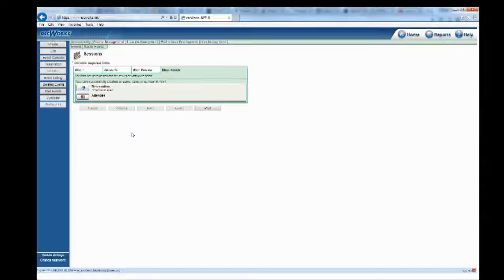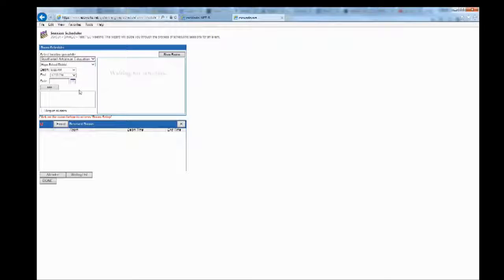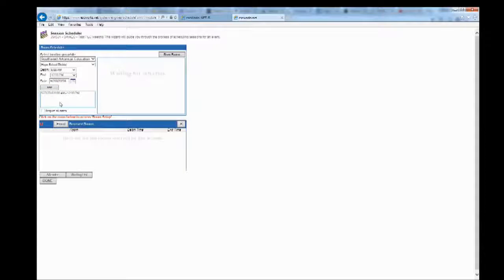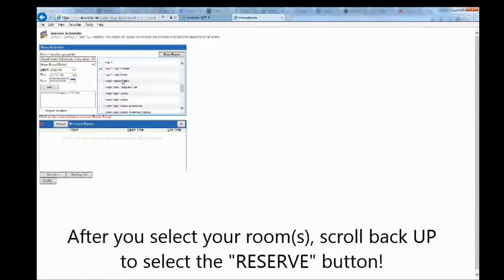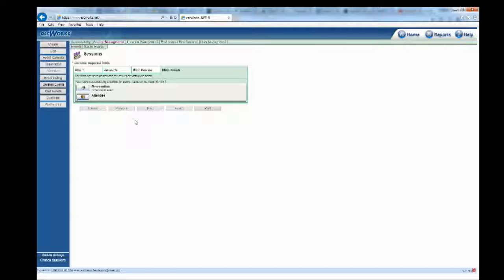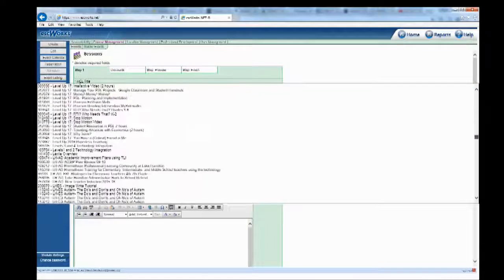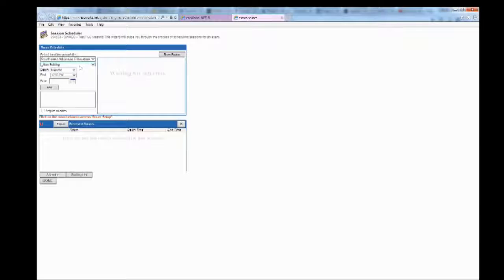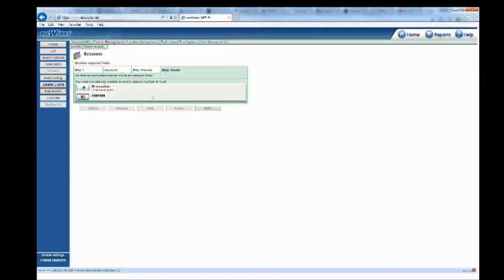Scheduling Events in escWorks Shoebox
This tutorial shows you how to schedule an event in escWorks Shoebox. Note this tutorial is for Arkansas schools and may not work for all users in the country. This video shows how to reserve a room, set the date and time for an event, and how to use the session number to help users find events.